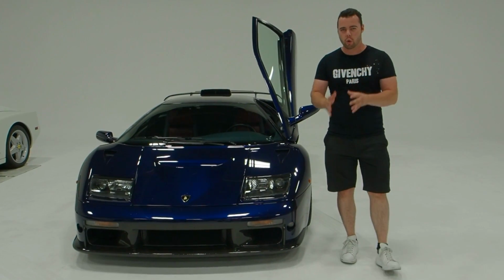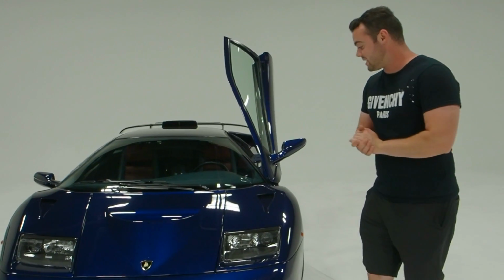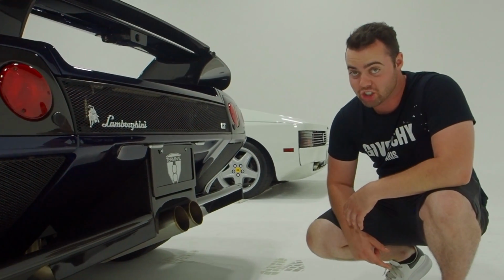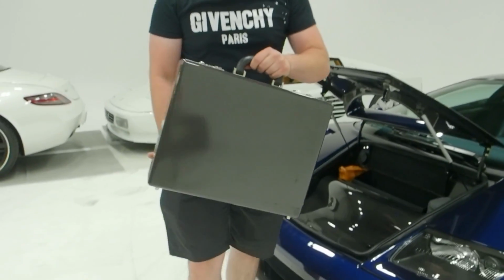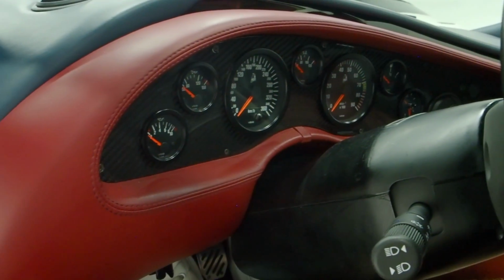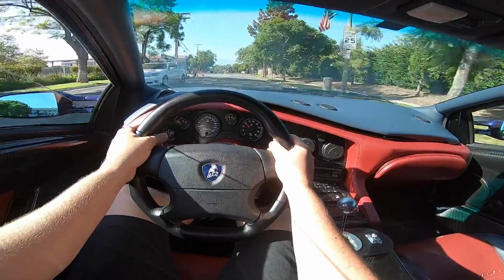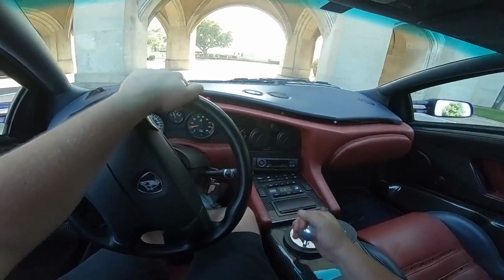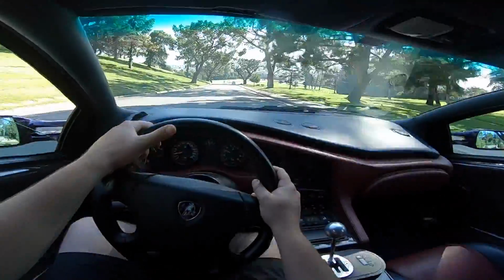2000 LAMBORGHINI DIABLO GT *FIRST EVER* DRIVE AND REVIEW! *POV*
2000 LAMBORGHINI DIABLO GT *FIRST EVER* DRIVE AND REVIEW!
I'm really excited to share with you the first ever drive and review of the Diablo GT in the united states! The sound the exhaust from its 6L 575hp V12 makes is absolutely insane. I also filmed the driving portion in POV for your enjoyment!

Shoutouts to all fans who buy more than 4 items on the store!

Shoutout to my Mom / Sis / the boys

I BOUGHT THE CHEAPEST SELF DRIVING MAYBACH IN THE US
SPECIAL DELIVERY! FIRST REVIEW OF NEW TESLA MODEL Y 2020! - VEHICLE VIRGINS
HOW TO WASH YOUR CAR HACK